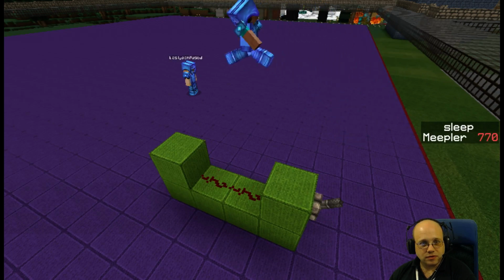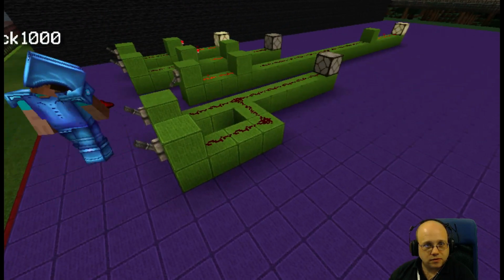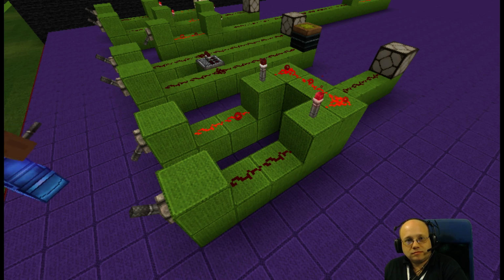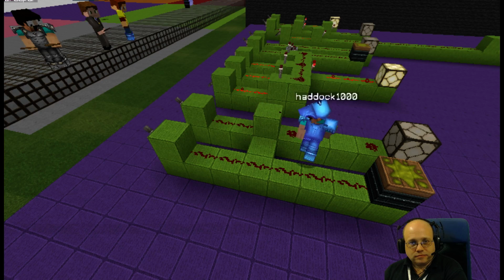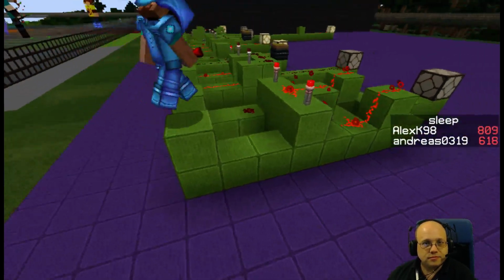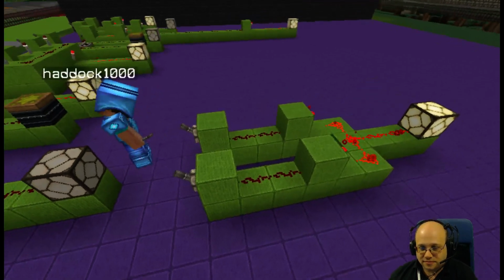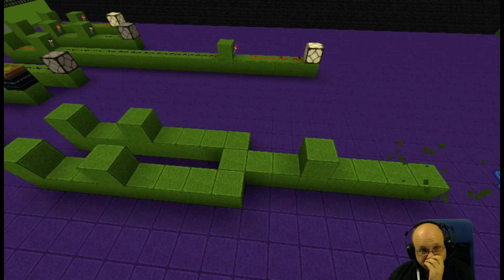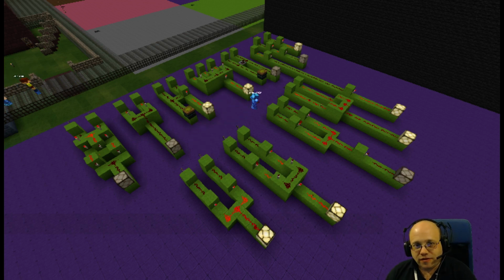DownTheMineshaft: Haddock's Redstone Tutorial #1 - Logic Gates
In this segment, Haddock1000 gives a short tutorial on how to use Redstone to construct the basic foundation logic gates that make up the core of all electronic circuits - NOT, AND, OR, NAND, NOR, XOR etc. -- Watch live